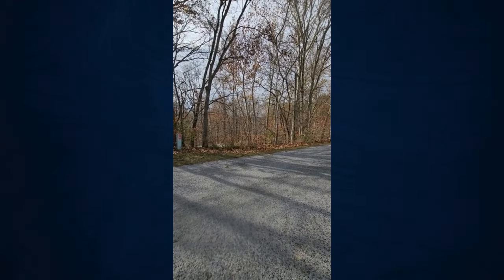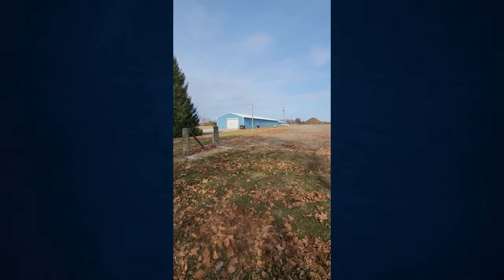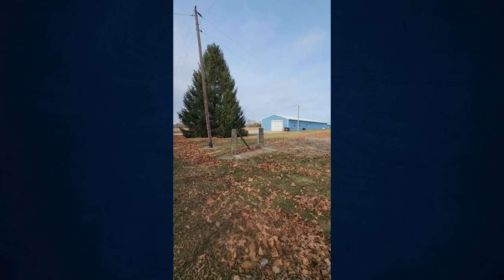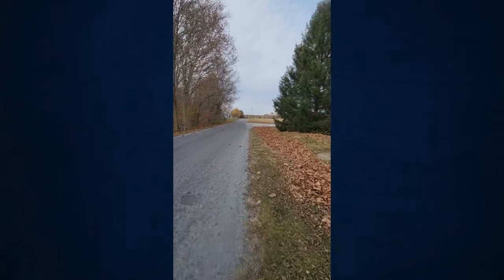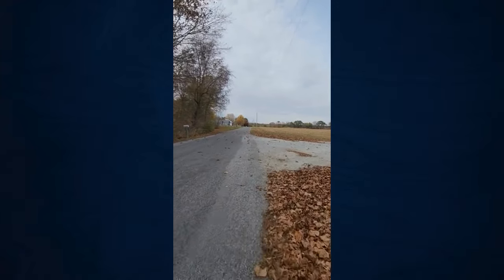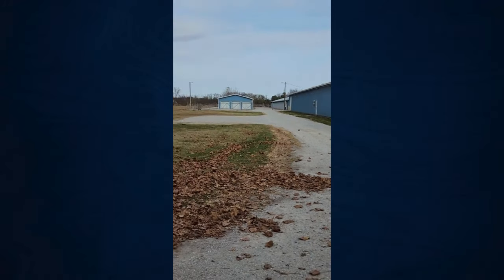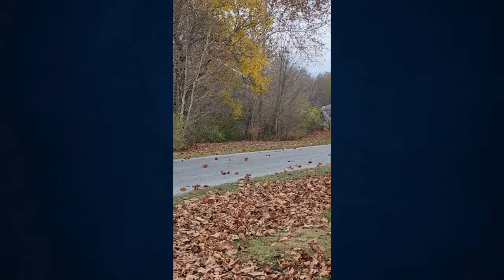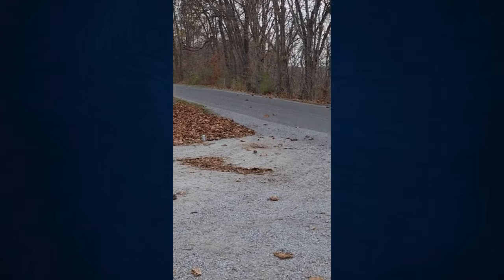Delphi Trial: LIVE from Hoosier Harvestore in Delphi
I attended Days 1 through 14 at the trial for Richard Allen, the man accused of the heinous deaths of Liberty German and Abigail Williams in Delphi, Indiana. Here I will show you exactly where Richard Allen's 2016 Black Ford Focus SE Hatchback was caught on the Hoosier Harvestore Camera on 300N. This is the same route that BG walked back to his car at the CPS Building, and was witnessed muddy and bloody by witness Sarah Carbaugh. Hear highlights from Investigator Steve Mullins testimony regarding the 9 seconds of video that the surveillance cameras captured.